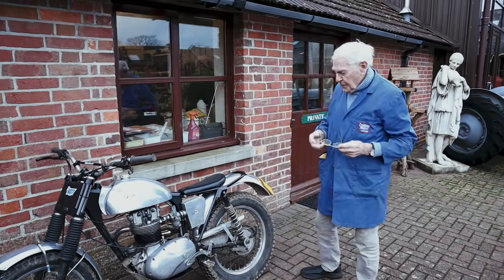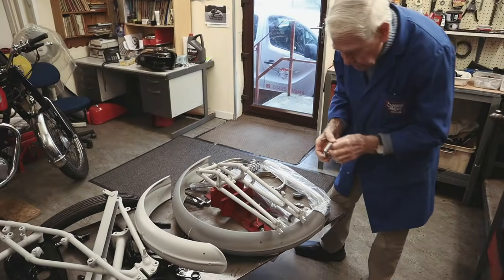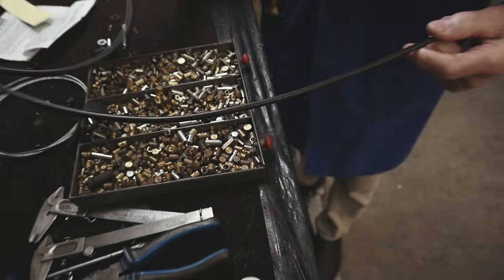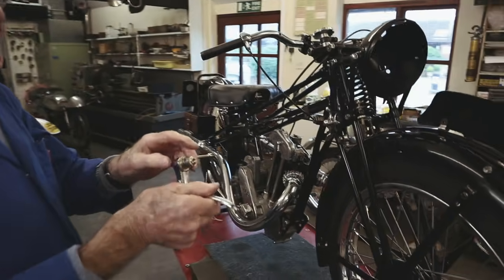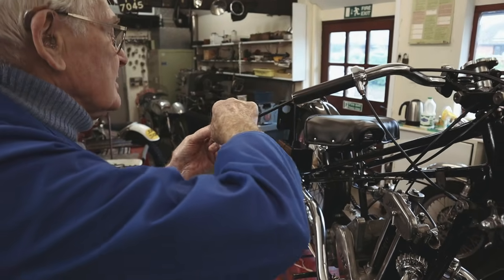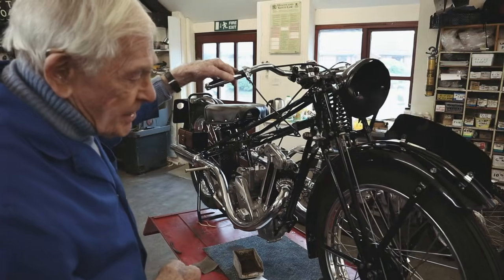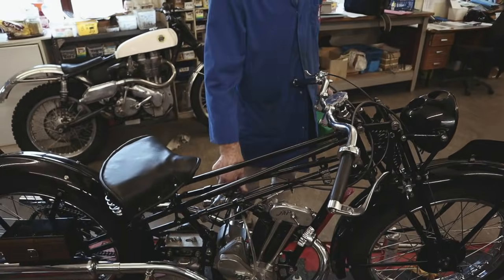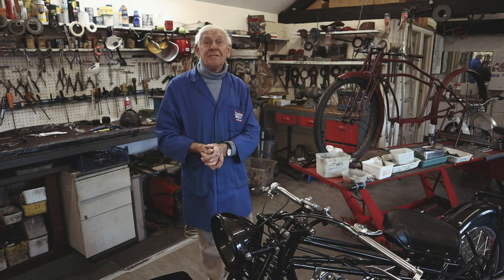Firing up a 1933 Cotton.. with a cabling lesson included!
Another workshop update from the man who never stands still! 😅

With the 1938 OK Supreme's frame having been disassembled for some TLC (courtesy of Robin), Sammy shows a glimpse of the task in store for the workshop team upon its return.

Our attention then turns to the 1933 Cotton. With the bike almost in working order, get ready for a free lesson in how to fit a front brake cable. Don't forget to stick around for the fire-up near the end of the video! 🔥

Also included is a tour of Sam's arsenal of hammers! 🔨